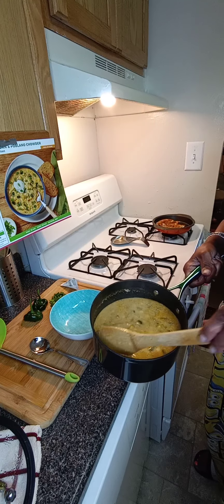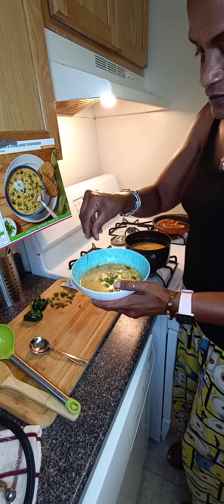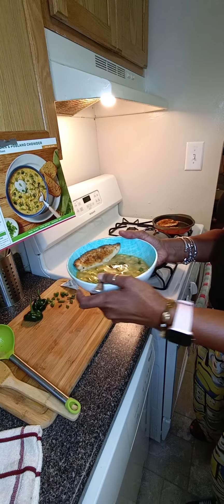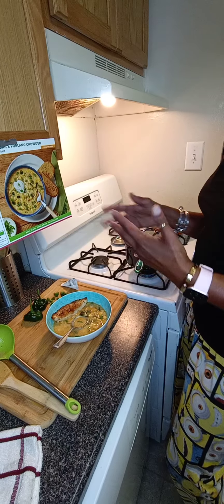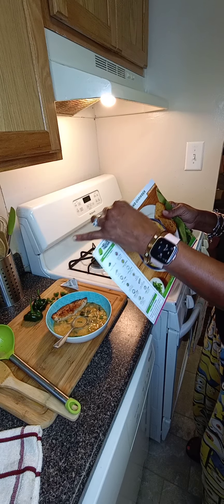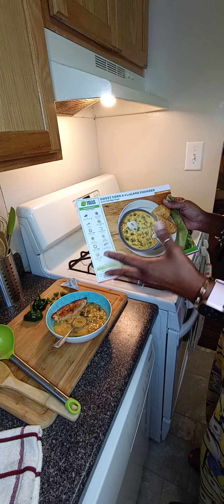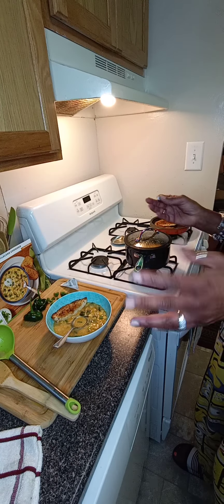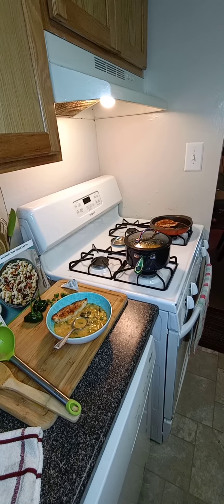~Hello Fresh~ PART II Corn and Poblano Cowder 🌽🌶🧅🍲🥄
Hello Fresh ~ Corn and Poblano Cowder, all ingredients included except butter, easy prep and taste delicious. You won't be disappointed.